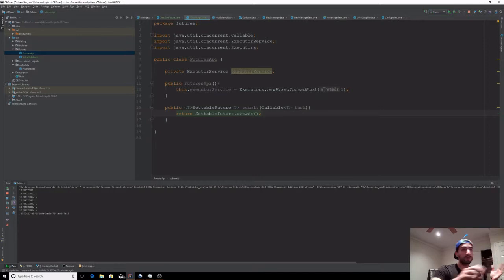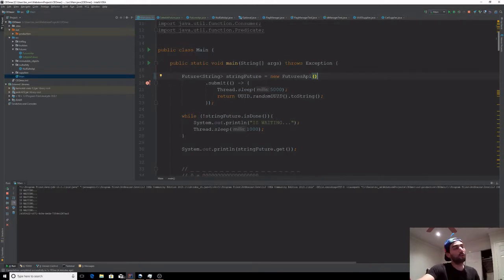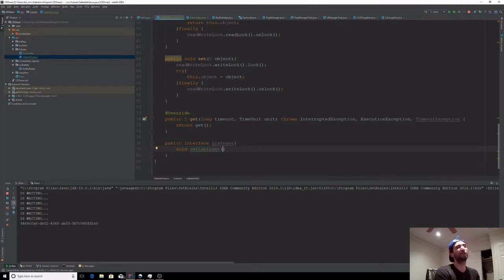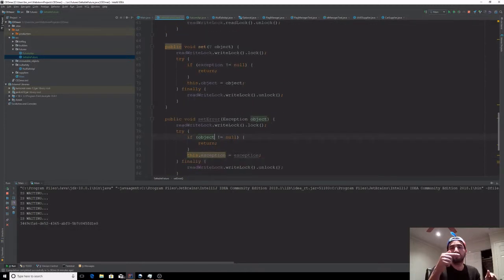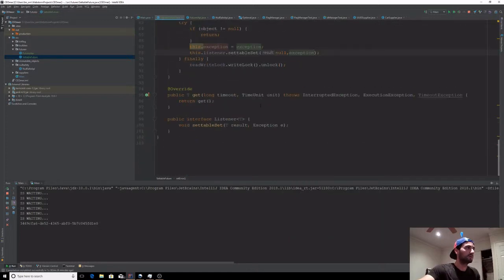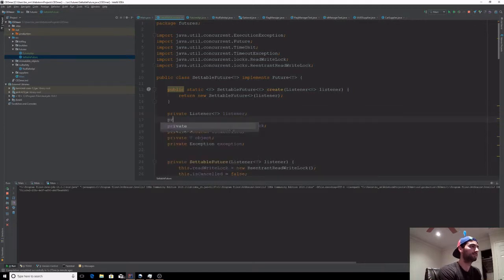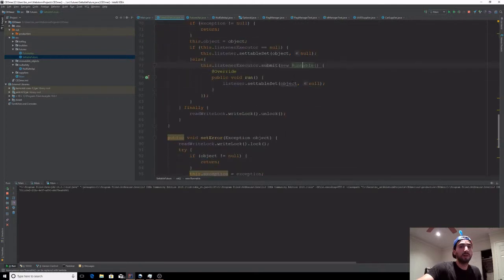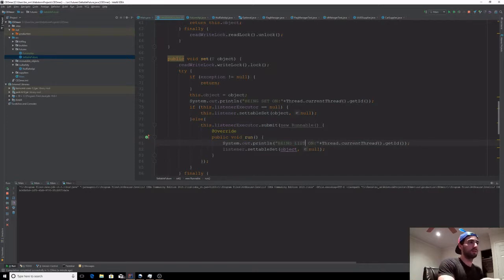Advanced Java - Futures - Part 3: Listenable Future and Our Futures API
Part 3 of the Futures/Concurrency mini series. In this video , we finally consume our API and add a listener to our SettableFuture.

You can use Guava's Futures/Concurrency API as well.